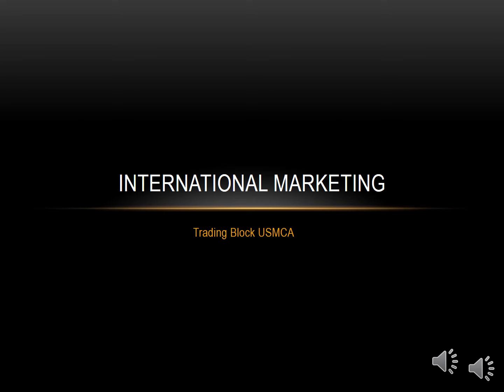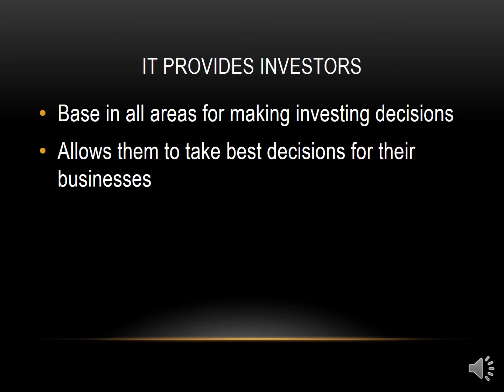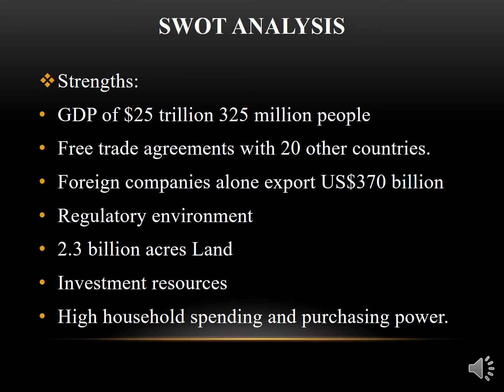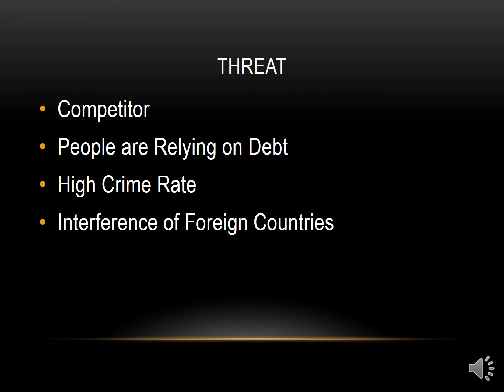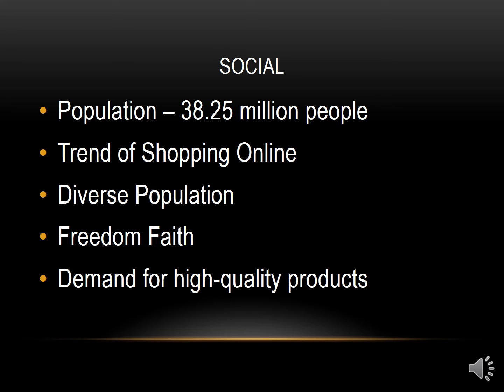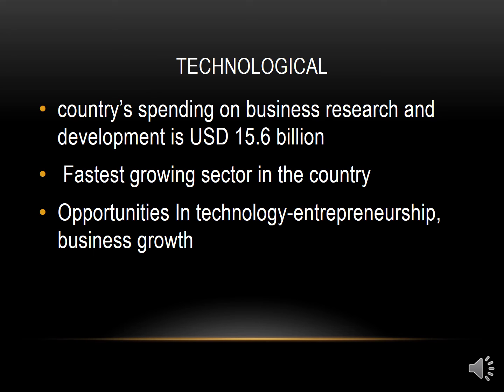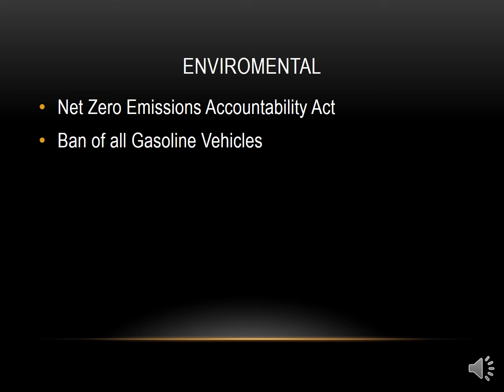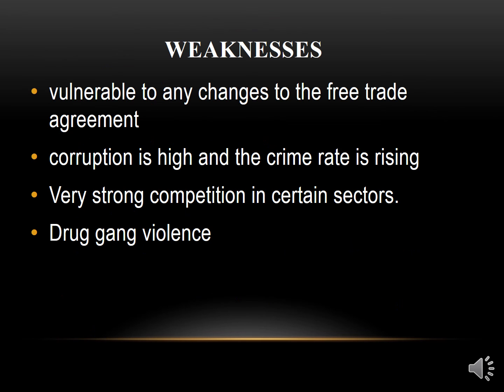21010066 Trading Block